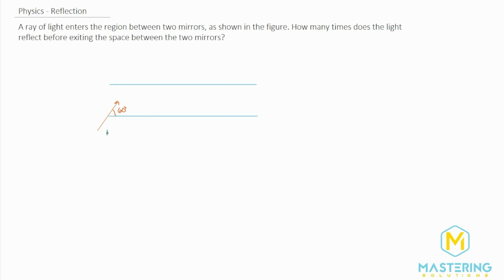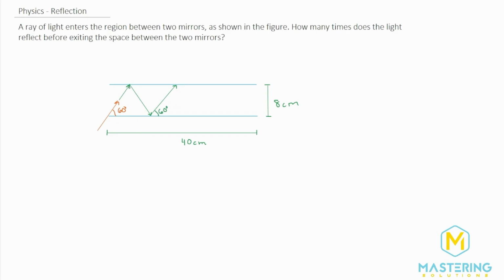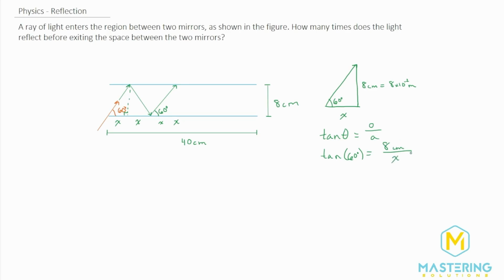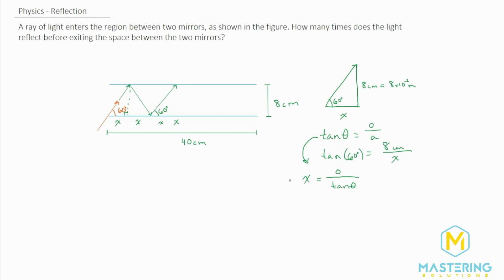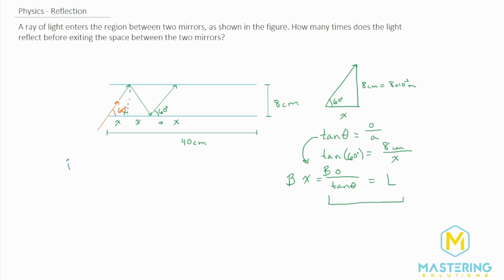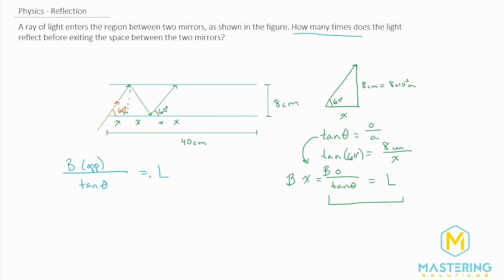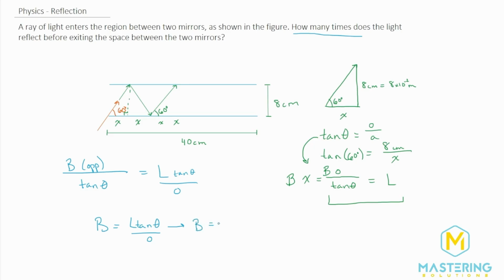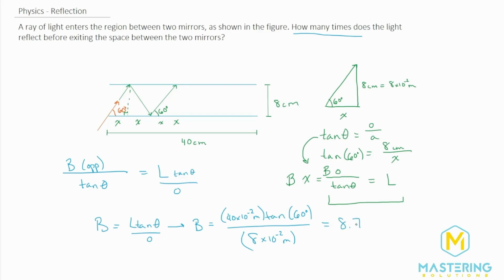18.7 Mastering Physics Solution-"A ray of light enters the region between two mirrors, as shown in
Mastering Physics Video Solution for problem #18.7 "A ray of light enters the region between two mirrors, as shown in the figure. How many times does the light reflect before exiting the space between the two mirrors?"